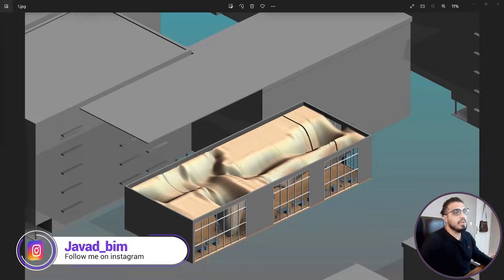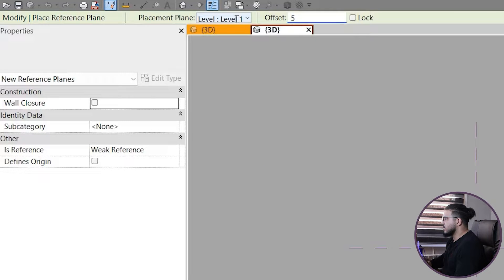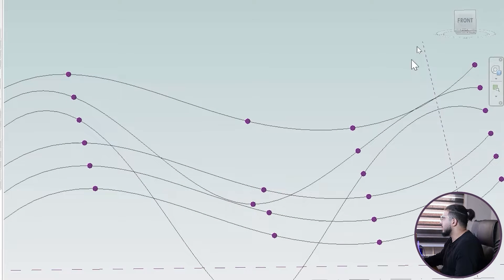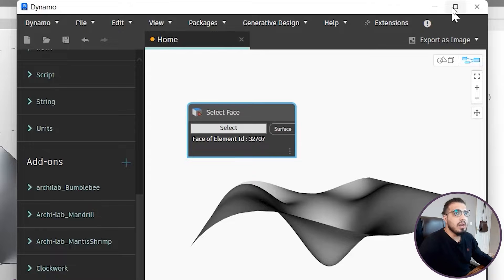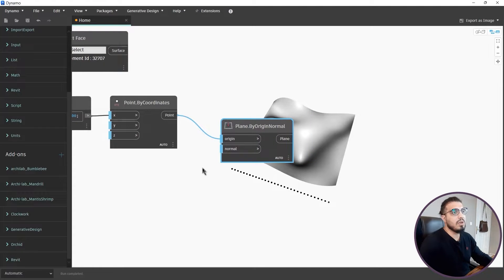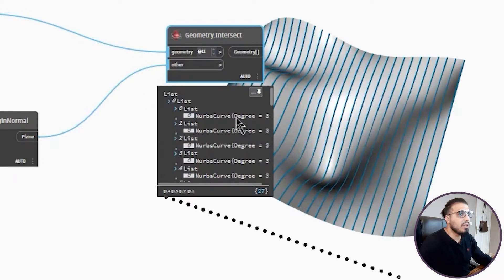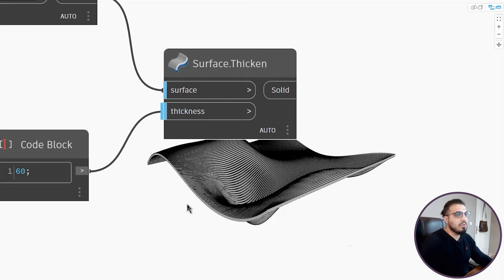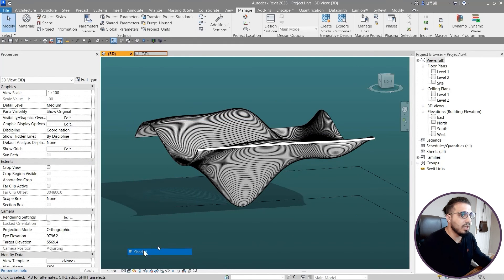Wavy Ceiling Slates with Dynamo - Revit Parametric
. 🟣In this video we will learn how to create these parametric ceiling slates in Revit and Dynamobim

01-Base Surface 00:00
02-Dynamo (Finding Intersections) 03:05
03-Dynamo (Creating Slates) 06:47
4-Dynamo Geometries to Revit 14:23

✅Useful Links :
🟣Q & A Group